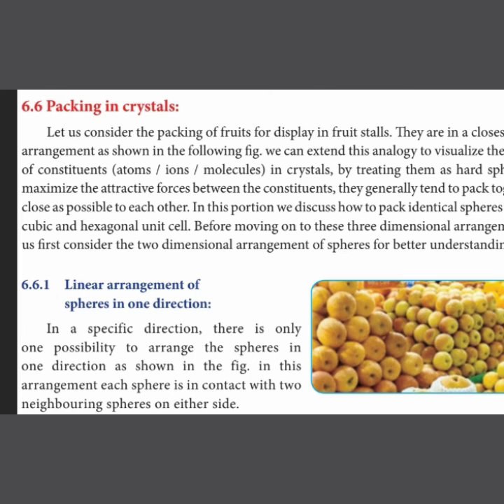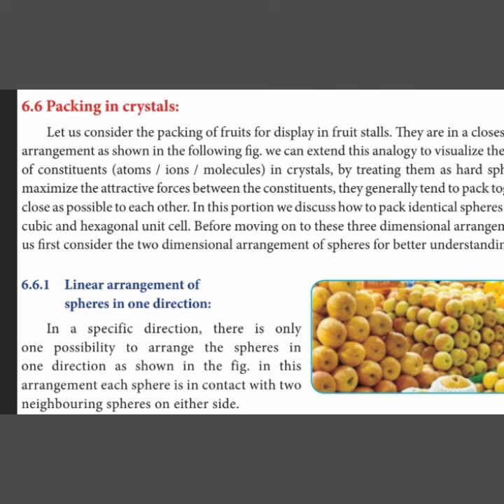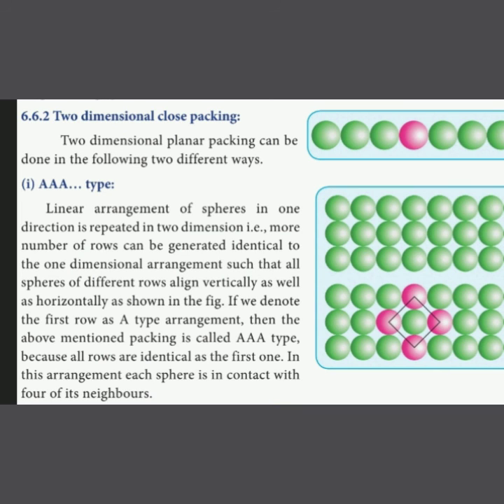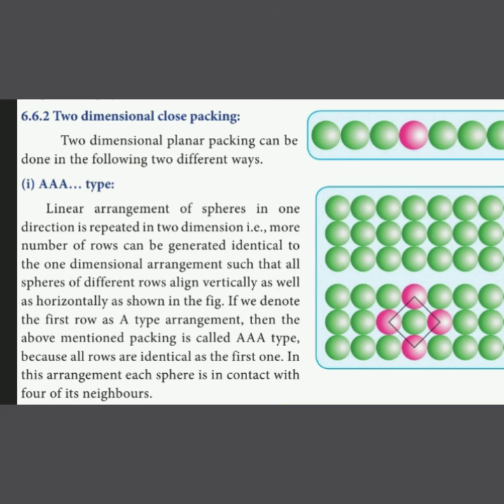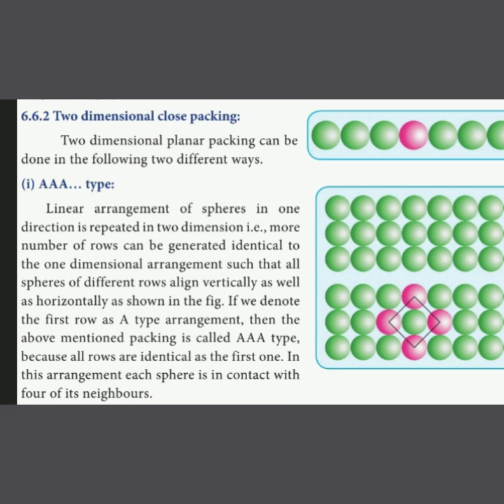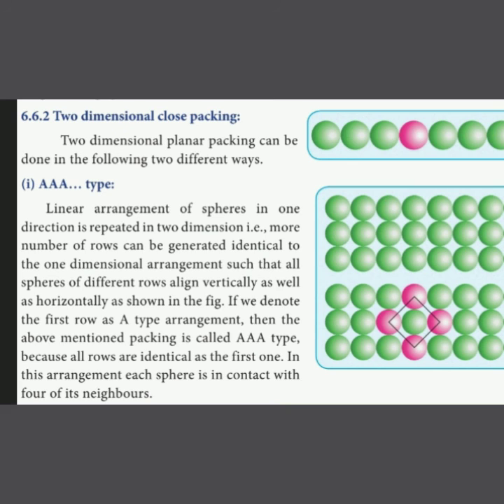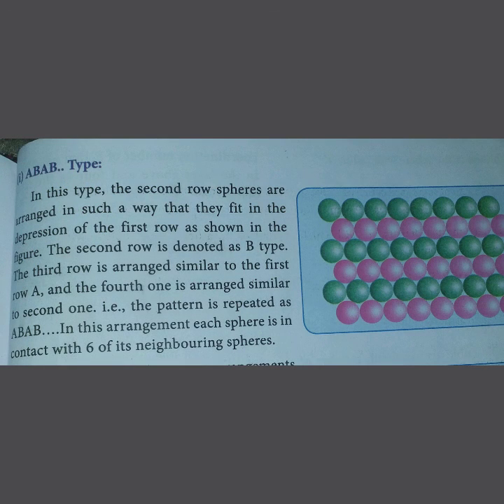12th chemistry solid state. (Packing of crystals)